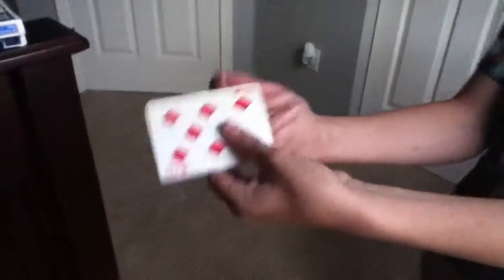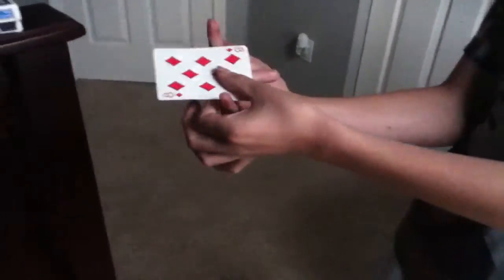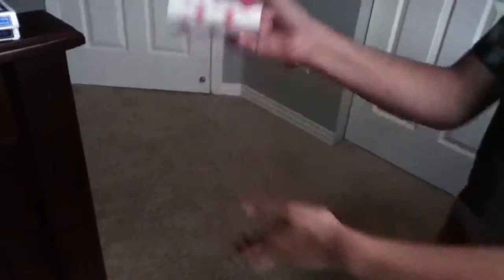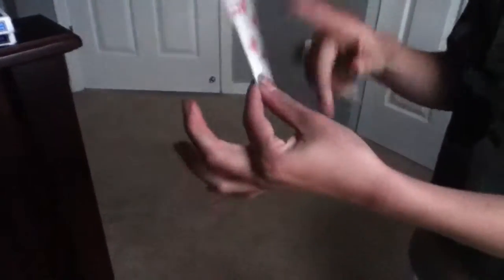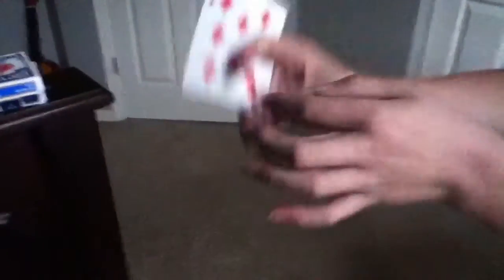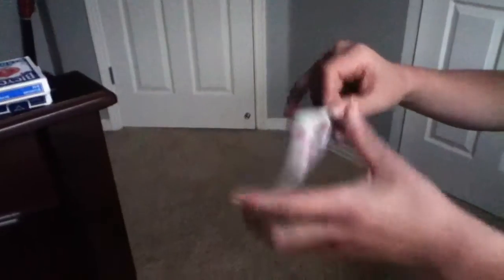Disappearing card trick tutorial